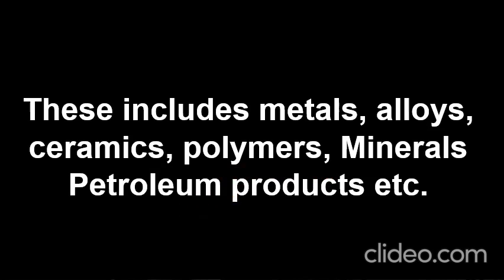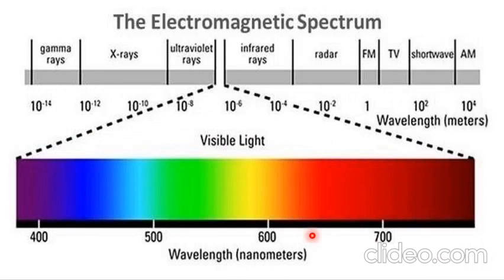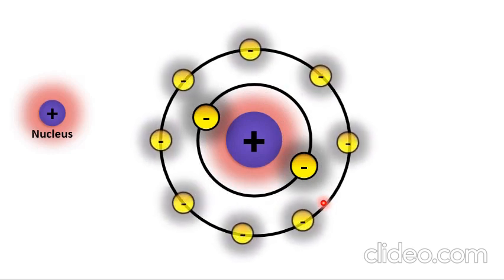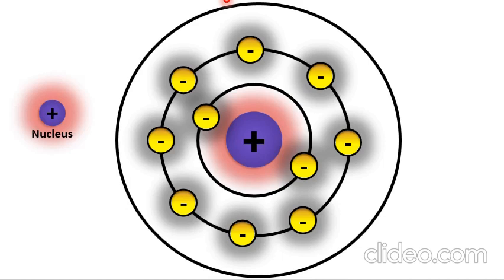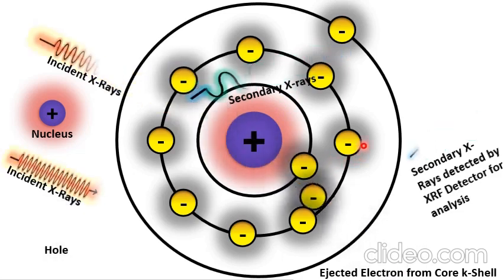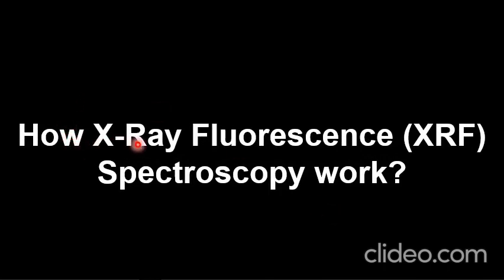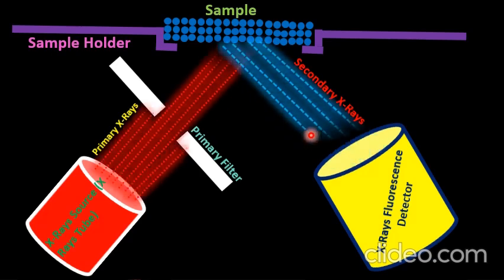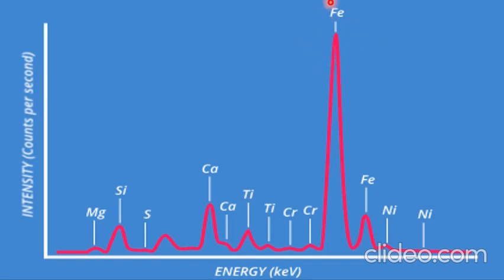You Won't Believe the Power of X-Rays Fluorescence Spectroscopy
In this informative YouTube video, we delve into the fascinating world of X-Rays Fluorescence (XRF) Spectroscopy. XRF spectroscopy is a powerful analytical technique used to determine the elemental composition of various materials. By bombarding a sample with X-rays, this non-destructive method can identify and quantify the elements present in the sample. Join us as we explore the principles behind XRF spectroscopy, its applications in various fields such as archaeology, geology, and materials science, and the instrumentation used to perform this analysis. Expand your knowledge on XRF spectroscopy and discover its significance in scientific research and industrial applications.